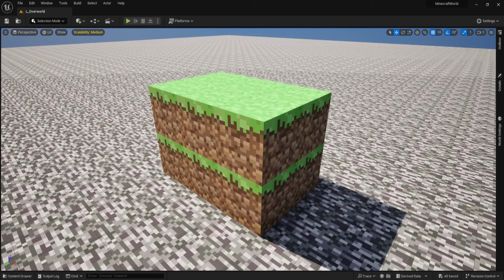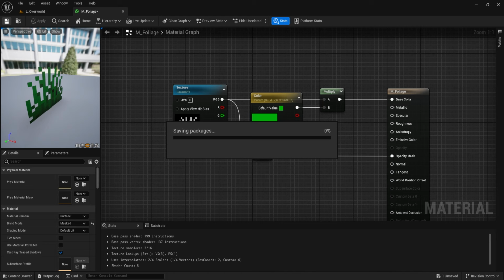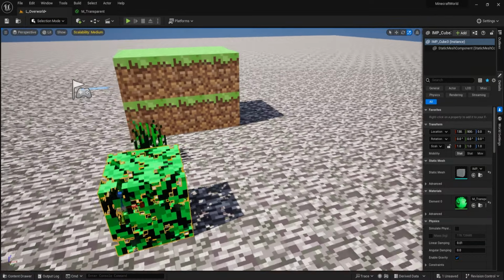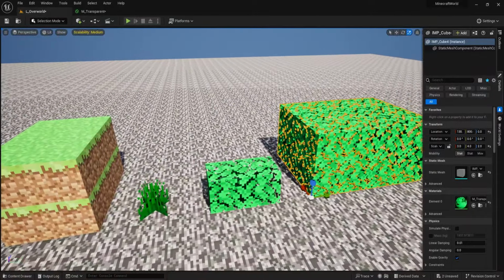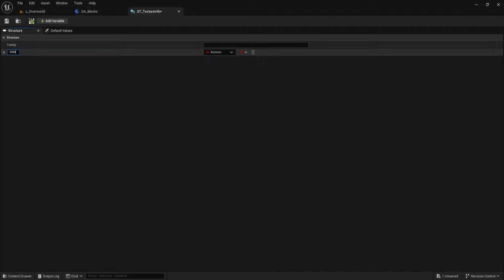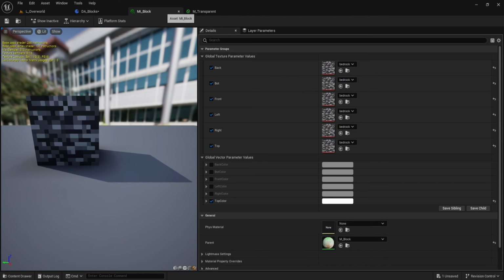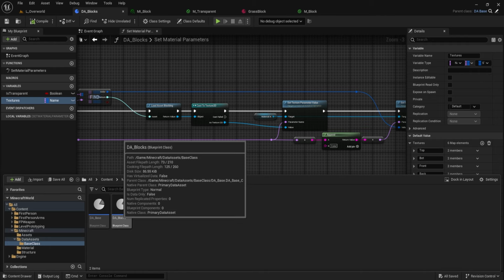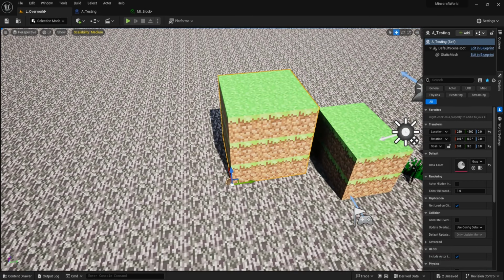Data Asset & Foliage | Minecraft UE5 #2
In this Minecraft tutorial series, we will be covering the world generation of a Minecraft Map. This tutorial series will cover the whole surface and cave generation, as well as the foliage. In this part, we will cover creating the foliage material and data assets for the blocks.

Timestamps:
00:00:00 - Intro
00:00:35 - Importing assets
00:02:20 - Foliage Material
00:05:00 - Creating Transparent Material
00:05:30 - Material Transparent - Textures
00:06:45 - Material Transparent - Opacity Mask
00:14:00 - Creating Base Data Assets
00:15:15 - Creating Block data asset
00:17:15 - Making Structure
00:18:15 - Block SetMaterialParameters
00:24:05 - Making Block Data Asset
00:26:30 - Creating Foliage data asset
00:27:40 - Making Foliage Data Asset
00:28:20 - temporary blueprint
00:31:04 - Next time